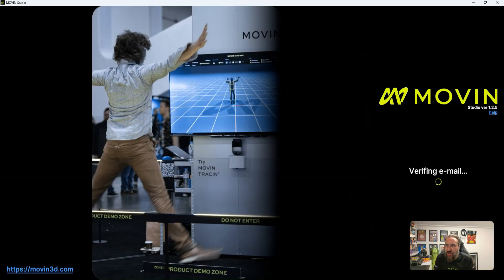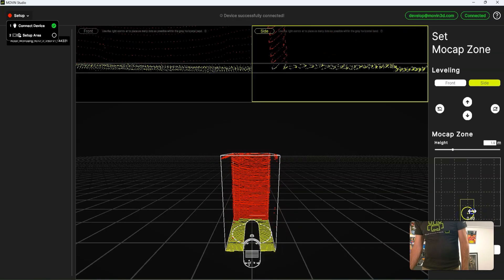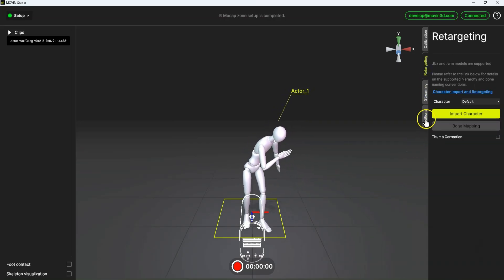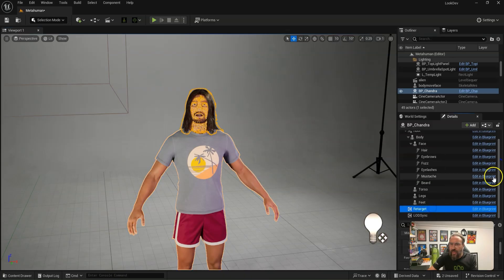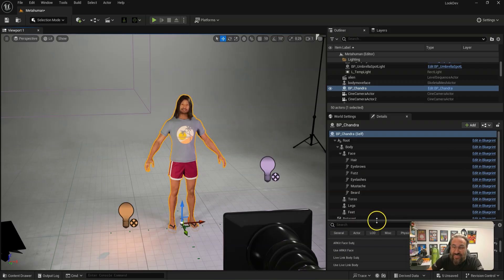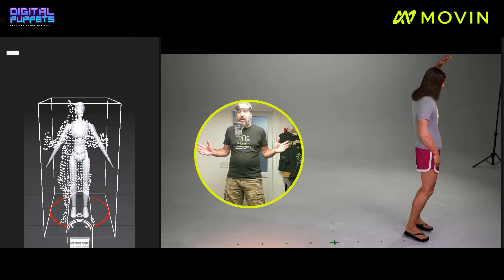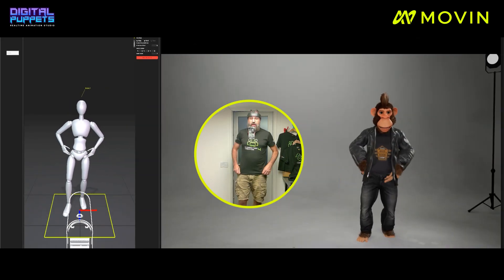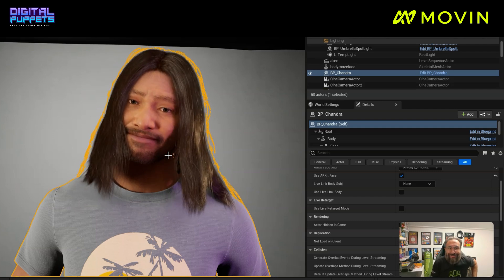Movin Tracin AI Mocap Review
In our Movin Tracin AI Motion Capture Review, Antony Evans of Digital puppet gives a preview of this new motion capture hardware, a AI-powered, markerless full body mocap system. In Ants real time demo, he show you just how easy it is to set up and capture performance using both Unreal Engine Metahuman and a Reallusion Character Creator 4 (CC4) character.

- MOVIN TRACIN is real-time, free-body motion capture, built as a single, compact form. AI-powered processing delivers clean, accurate motion, with setup completed in under 3 minutes.